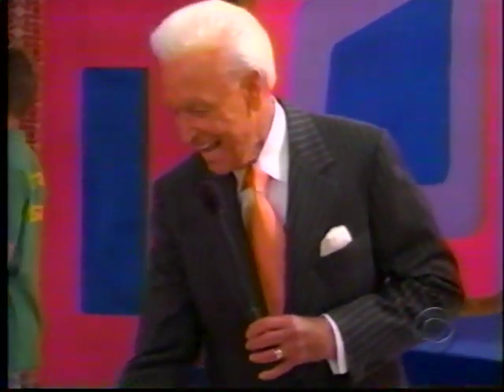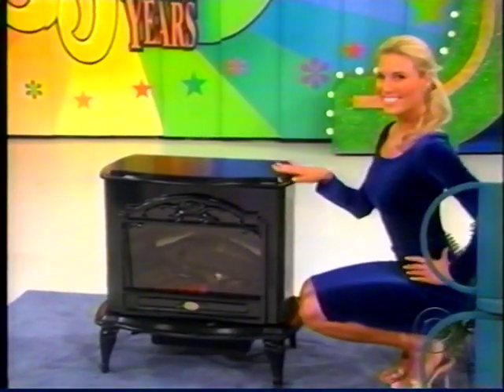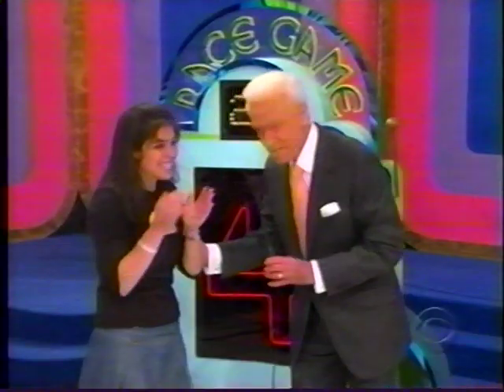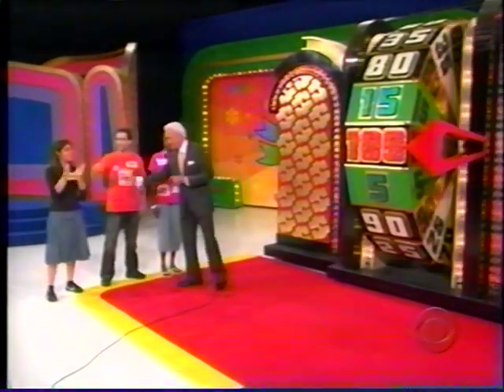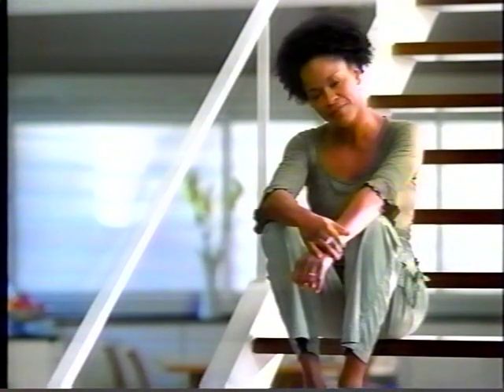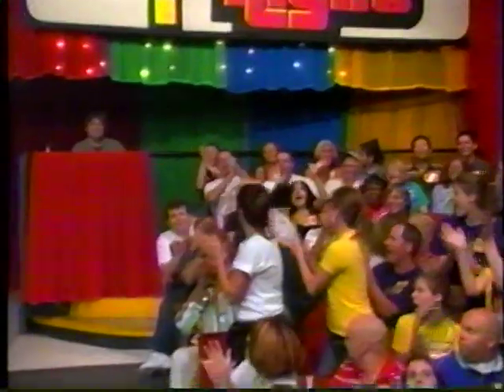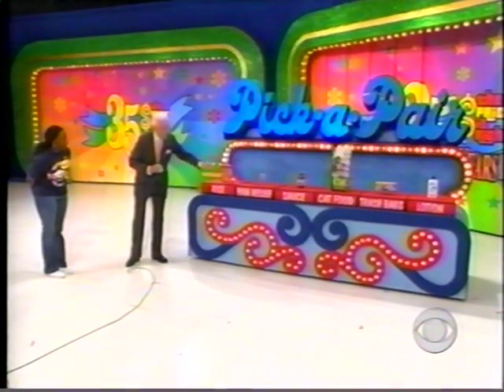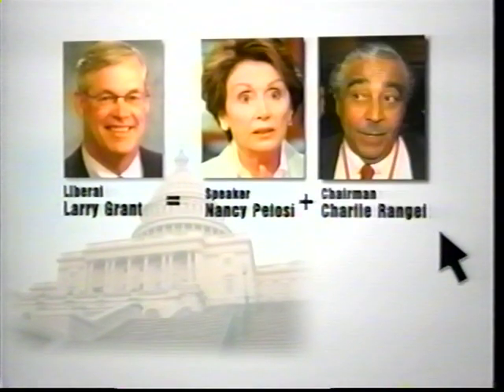Price is Right